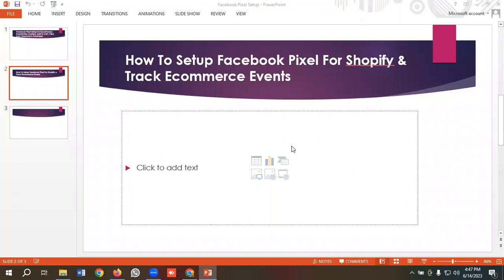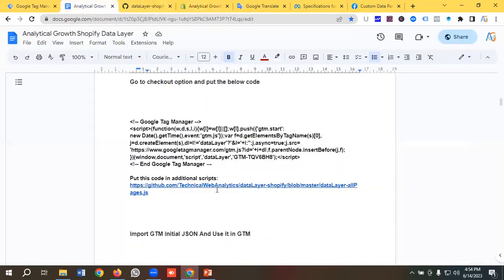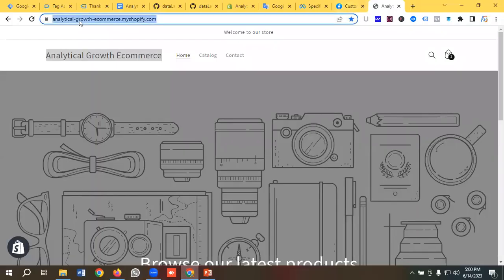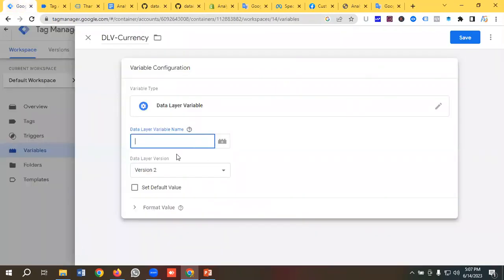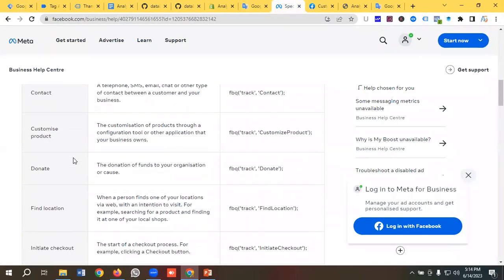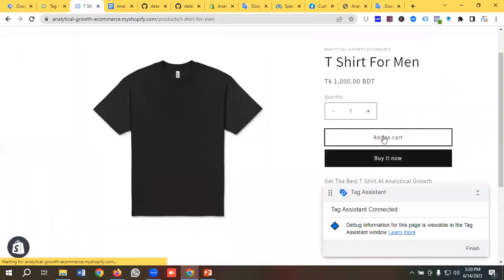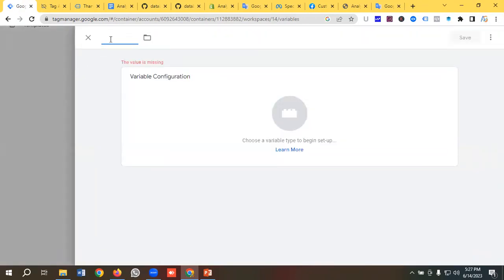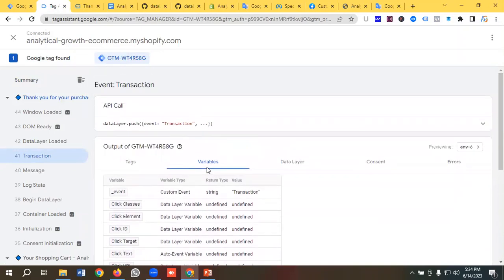How To Setup Facebook Pixel For Shopify & Track Ecommerce Events | Shopify Pixel Setup In One Video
In this comprehensive tutorial, we dive deep into the world of e-commerce tracking by showing you, step by step, how to seamlessly integrate Facebook Pixel with your Shopify store. Whether you're setting up a new store or looking to enhance the tracking on an existing one, this video is your one-stop guide to understanding and implementing Facebook Pixel for better analytics, targeted advertising, and overall improved e-commerce performance.

𝐖𝐡𝐚𝐭 𝐘𝐨𝐮 𝐖𝐢𝐥𝐥 𝐋𝐞𝐚𝐫𝐧:

- 𝑰𝒏𝒕𝒓𝒐𝒅𝒖𝒄𝒕𝒊𝒐𝒏 𝒕𝒐 𝑭𝒂𝒄𝒆𝒃𝒐𝒐𝒌 𝑷𝒊𝒙𝒆𝒍: Understanding what Facebook Pixel is and its importance for e-commerce businesses.
- 𝑺𝒕𝒆𝒑-𝒃𝒚-𝑺𝒕𝒆𝒑 𝑮𝒖𝒊𝒅𝒆: A detailed, easy-to-follow walkthrough on setting up Facebook Pixel on your Shopify store.
- 𝑻𝒓𝒂𝒄𝒌𝒊𝒏𝒈 𝑬-𝒄𝒐𝒎𝒎𝒆𝒓𝒄𝒆 𝑬𝒗𝒆𝒏𝒕𝒔: Learn how to track key e-commerce events such as Page Views, Add to Cart, Initiate Checkout, and Purchases to gather insightful data about your customers' journey.
- 𝑶𝒑𝒕𝒊𝒎𝒊𝒛𝒊𝒏𝒈 𝒀𝒐𝒖𝒓 𝑺𝒕𝒐𝒓𝒆 𝒇𝒐𝒓 𝑺𝒂𝒍𝒆𝒔: Tips and strategies on using the data gathered from Facebook Pixel to optimize your marketing efforts and boost your store's sales.
- 𝑻𝒓𝒐𝒖𝒃𝒍𝒆𝒔𝒉𝒐𝒐𝒕𝒊𝒏𝒈 𝑪𝒐𝒎𝒎𝒐𝒏 𝑰𝒔𝒔𝒖𝒆𝒔: Solutions to some of the most common issues encountered during the setup process.

𝐖𝐡𝐲 𝐓𝐡𝐢𝐬 𝐕𝐢𝐝𝐞𝐨 𝐢𝐬 𝐚 𝐌𝐮𝐬𝐭-𝐖𝐚𝐭𝐜𝐡 𝐟𝐨𝐫 𝐒𝐡𝐨𝐩𝐢𝐟𝐲 𝐒𝐭𝐨𝐫𝐞 𝐎𝐰𝐧𝐞𝐫𝐬:

✔️ **Maximize Your Advertising ROI**: Understand how to use the data collected by Facebook Pixel to create highly targeted ad campaigns that convert viewers into customers.

✔️ **Enhance Customer Experience**: Learn how tracking customer interactions can help you tailor your store to meet customer needs better and enhance their shopping experience.

✔️ **Increase Your Store's Performance**: Discover the power of data in making informed decisions that drive sales and growth for your e-commerce business.

👉 How to Support:

2. Choose the number of virtual coffees you'd like to buy.
3. Leave a personalized message to brighten my day!
4. Get ready for some awesome perks coming your way as a token of my appreciation.